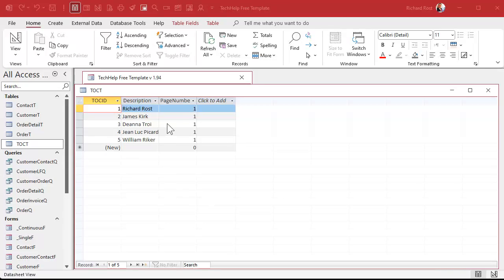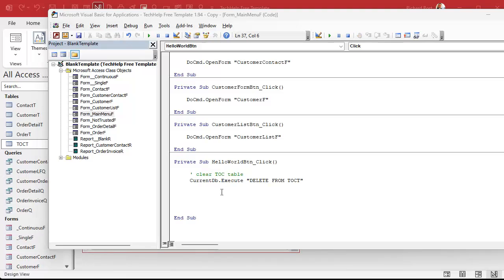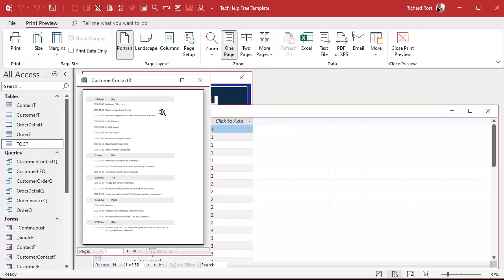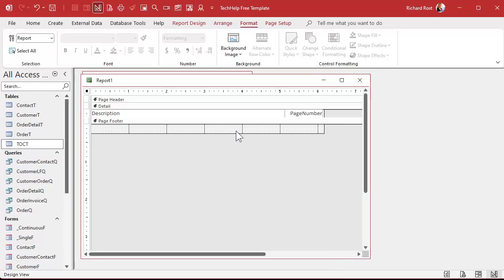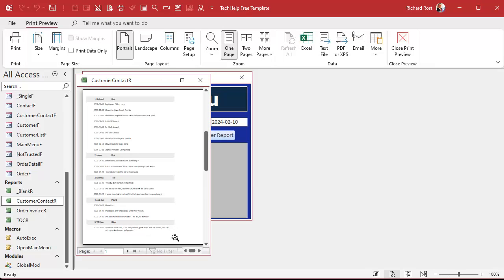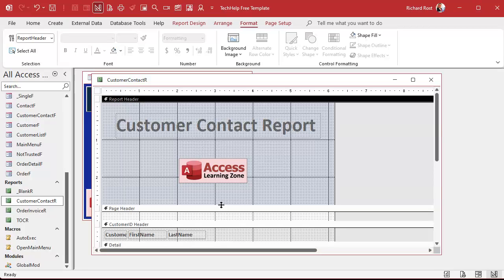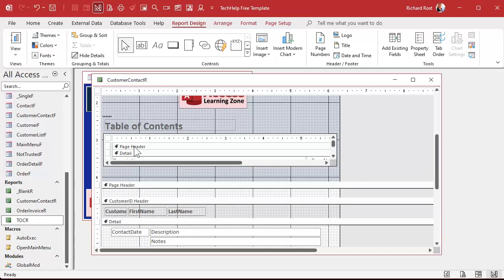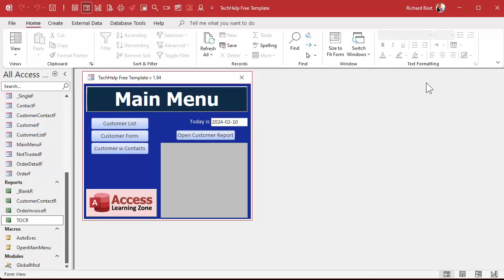How to Generate a Table of Contents or Index for a Microsoft Access Report, Part 2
In this Microsoft Access tutorial, we'll tackle creating a dynamic Table of Contents, complete with group page numbers, to organize reports efficiently. This is Part 2 of 3.